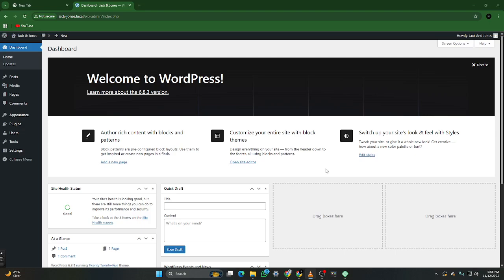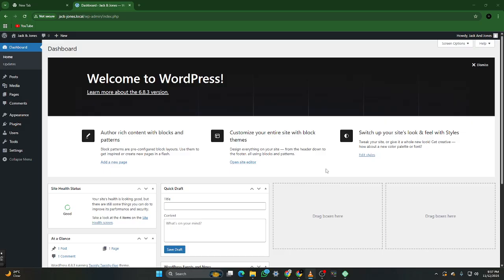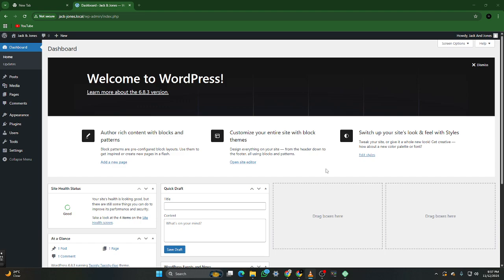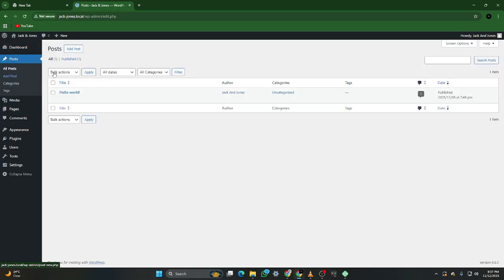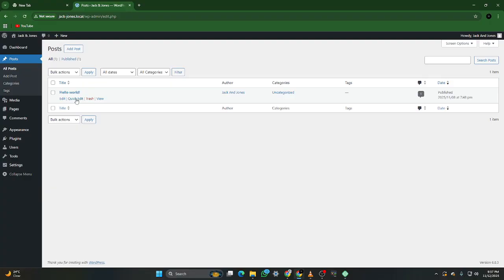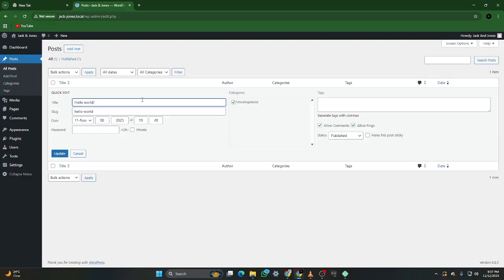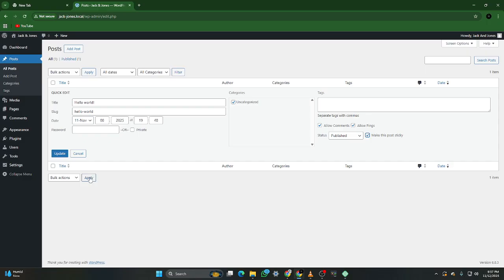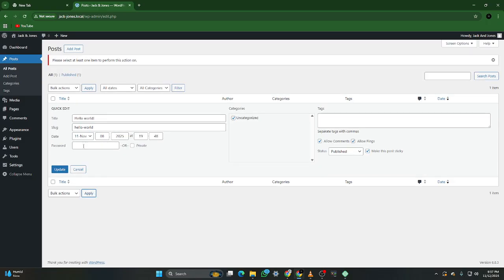How to Make Sticky Posts in Wordpress Full 2025 Guide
In this video, you’ll learn how to make sticky posts in WordPress using an easy step-by-step method, and I’ll also show you how to pin posts to the top, manage featured posts, and control WordPress blog visibility settings in this full 2026 guide. This tutorial will help you highlight important content, boost engagement, and keep your most valuable posts visible to your audience at all times.